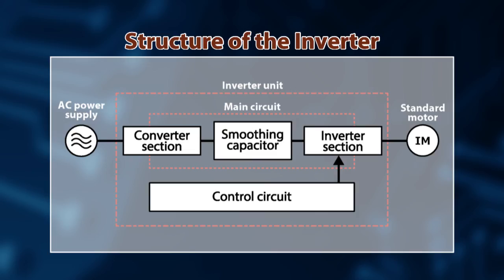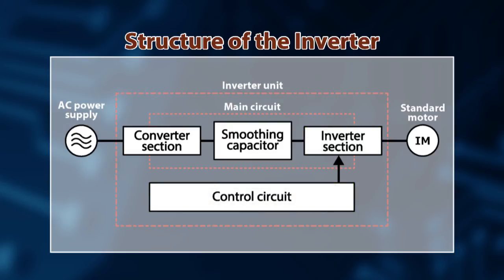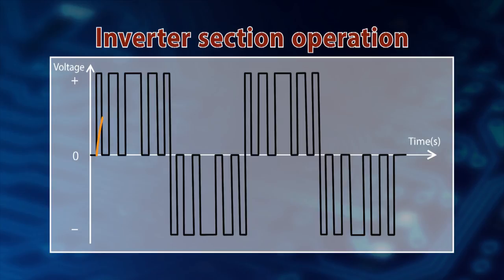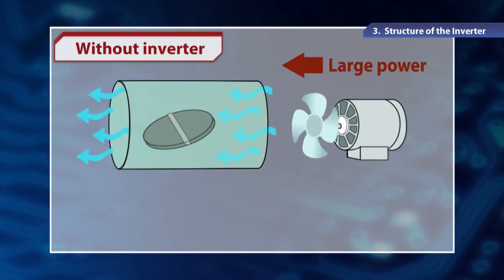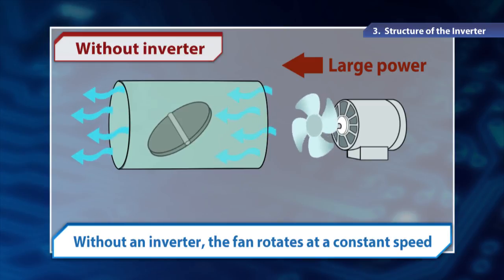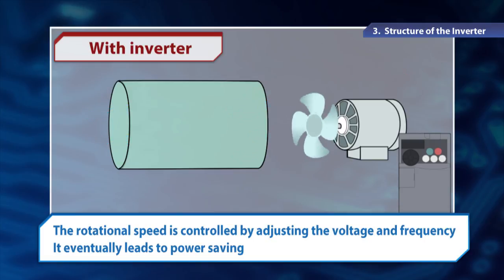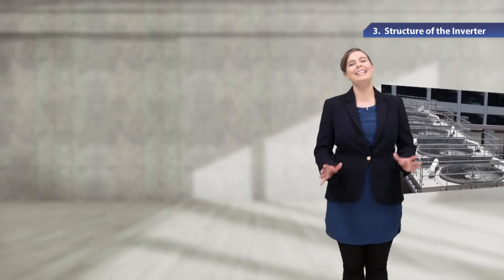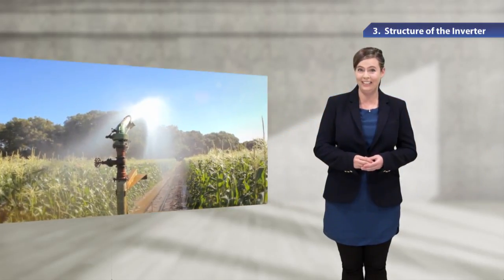1. Basics of the Inverter - Structure of the Inverter 《Your First Inverter (4/18)》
03. Structure of the Inverter